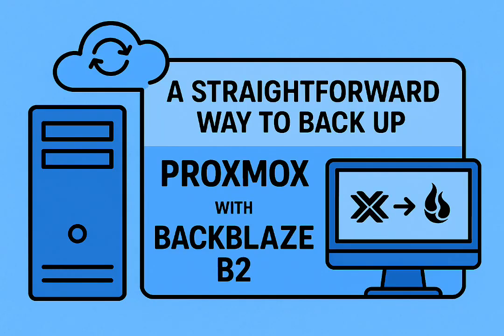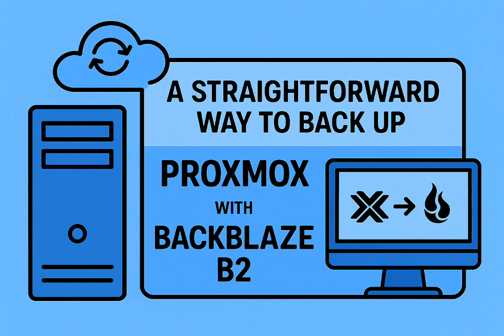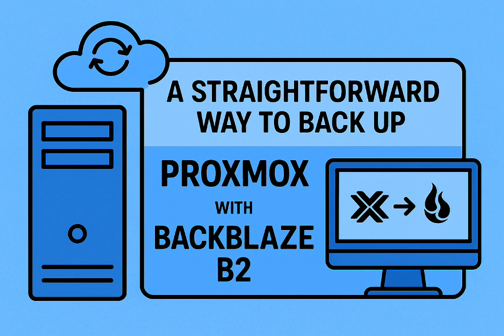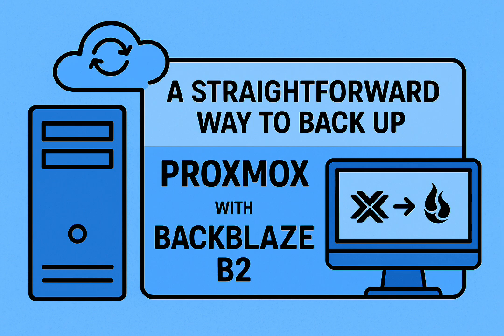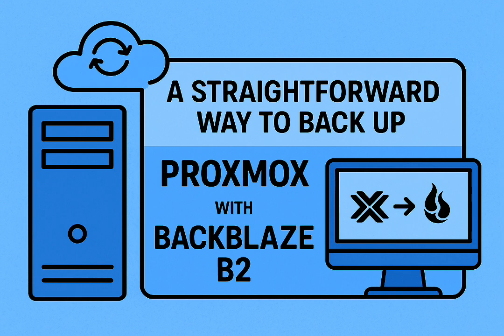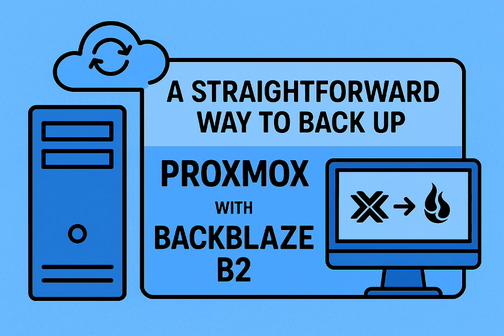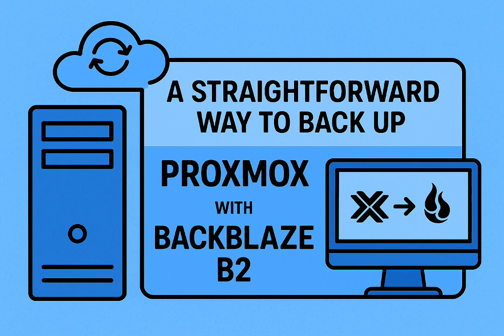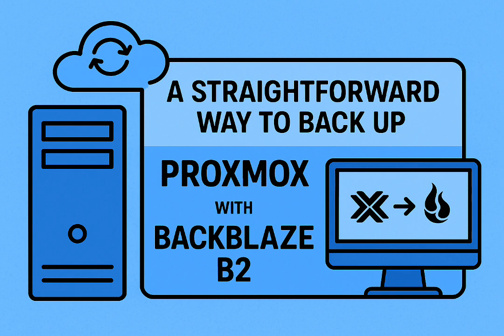Proxmox Offsite Backups: The rclone + Backblaze B2 Homelab Guide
Secure your Proxmox homelab with essential offsite backups! This video dives into the 3-2-1 backup strategy and highlights Backblaze B2 as a cheap, reliable solution for PVE users. We compare popular tools like Duplicati, rclone, and Duplicacy. Discover why the rclone + Proxmox Backup Server (PBS) + B2 combo is the most practical, simple, and reliable approach for your VMs and LXCs. Get peace of mind knowing your critical data is safe.